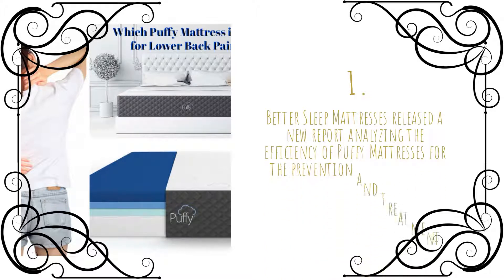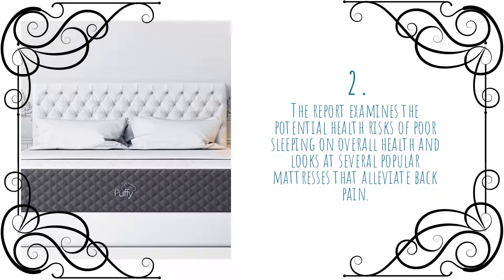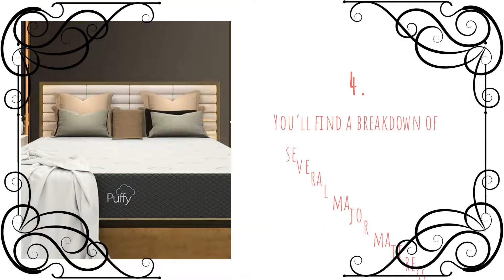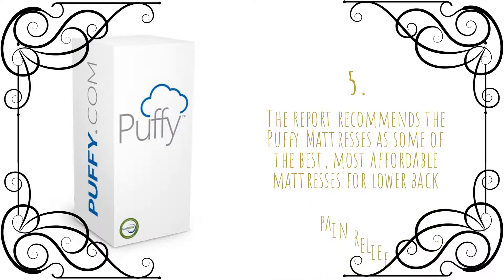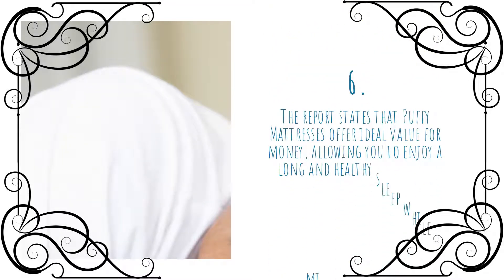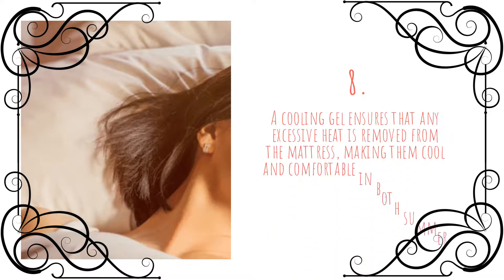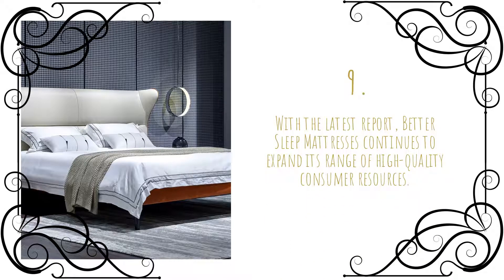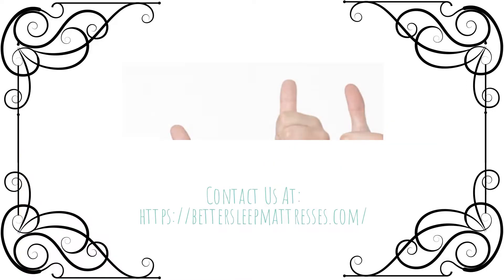Which Puffy Mattress is Best for Lower Back Pain? We'll Tell You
Wondering which Puffy mattress is best for lower back pain? We go over the benefits of each type of mattress and what would be best for your sleeping condition. for more information.